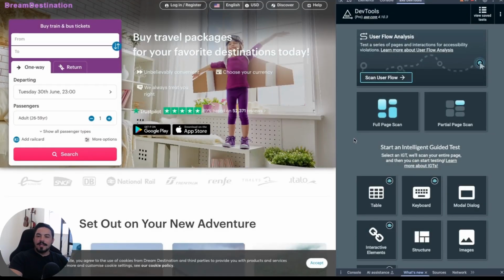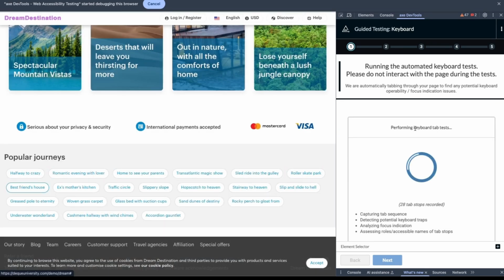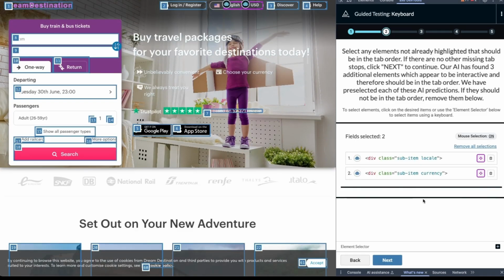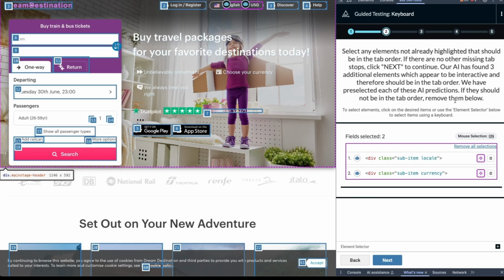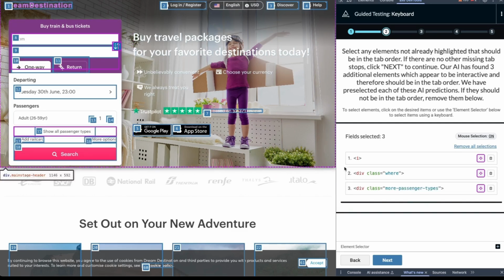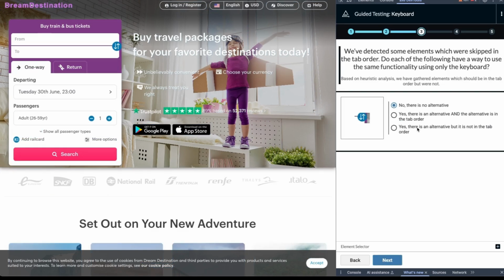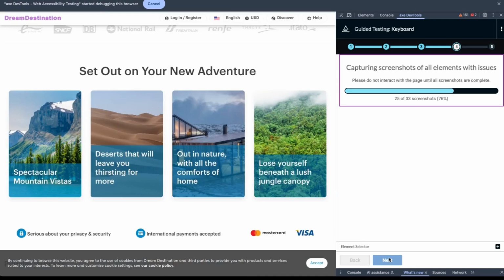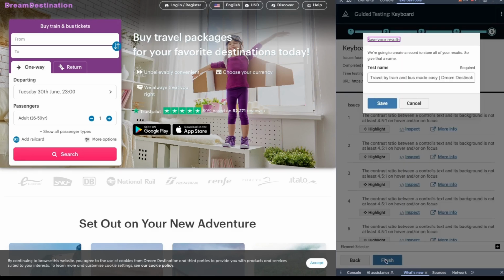IGT Demo – Keyboard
The Keyboard Intelligent Guided Test (IGT) in the axe DevTools Extension walks you through key accessibility checks to make sure your site is fully operable by keyboard—so everyone can navigate and use it, including those relying on assistive technology.

In this video, you’ll learn how the Keyboard IGT helps you:
• Confirm that all interactive elements (buttons, links, form fields, etc.) are reachable using keyboard navigation
• Identify keyboard traps that prevent users from moving forward or backward
• Ensure visual focus indicators are present and clearly visible
• Check that tab order is logical and intuitive

You’ll select the pages or components you want to test, answer a few simple questions, and let the tool guide you through common pitfalls without needing to be an accessibility expert.

By the end of this test, you’ll know which parts of your site are keyboard-accessible, which need fixes (focus, tab order, etc.), and which may be causing barriers for real users.